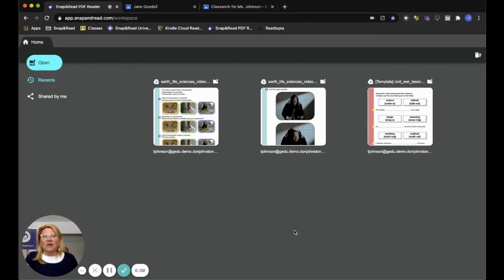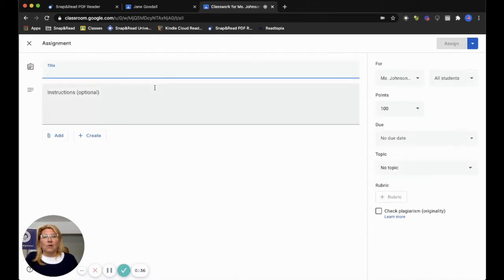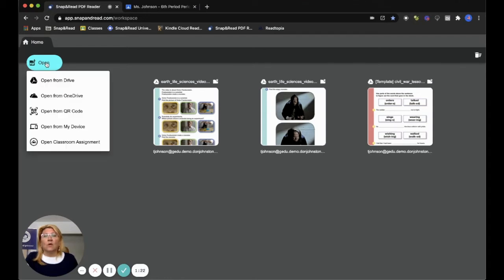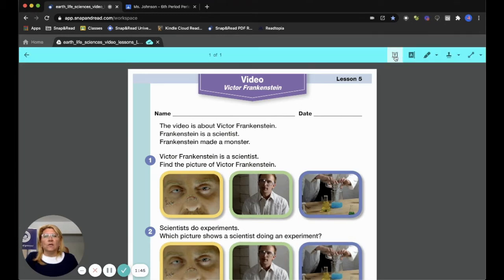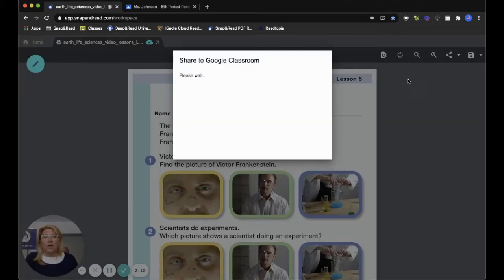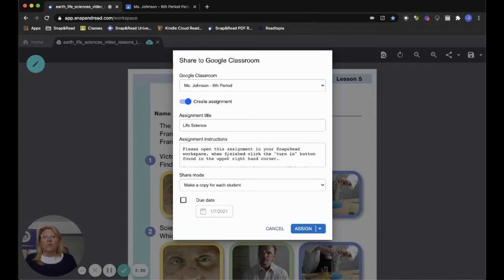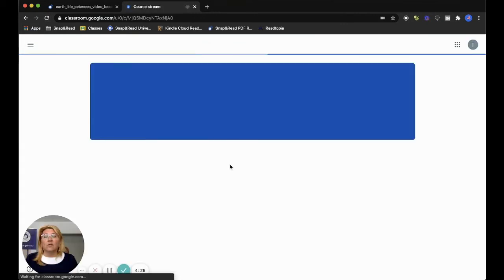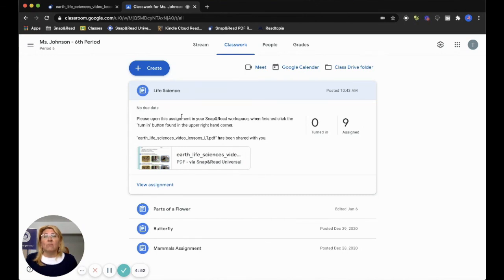Snap&Read: How to Create an Assignment in Google Classroom for Chrome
Teachers can save time by creating assignments to share in Google Classroom from within the Snap&Read PDF Workspace.  This video shows you the simple process which also makes a unique copy of the PDF for each student.

Updated Jan 2021